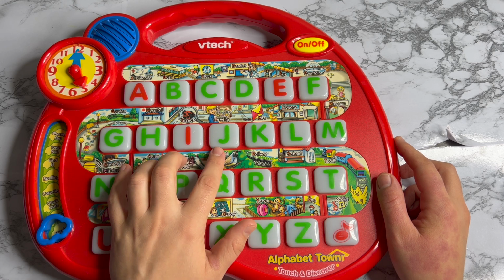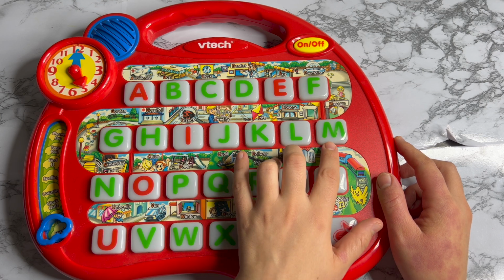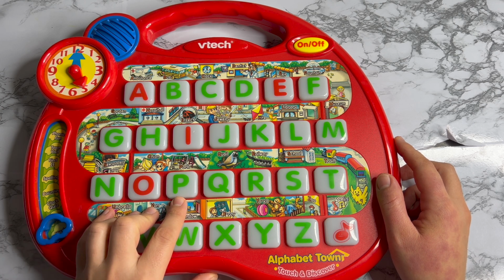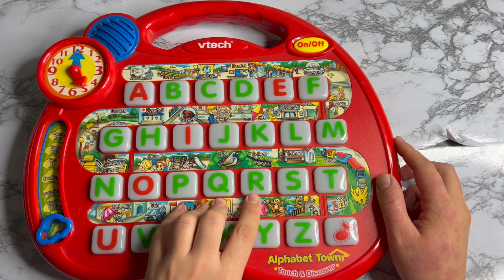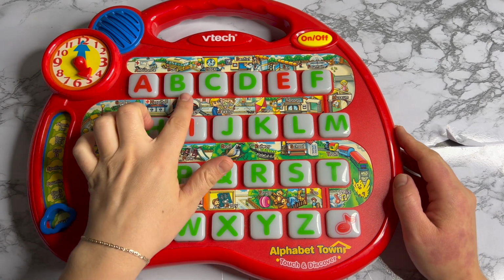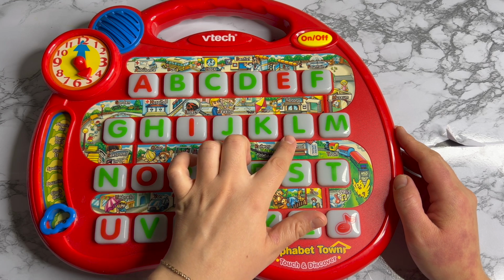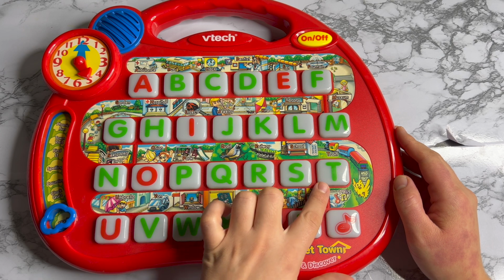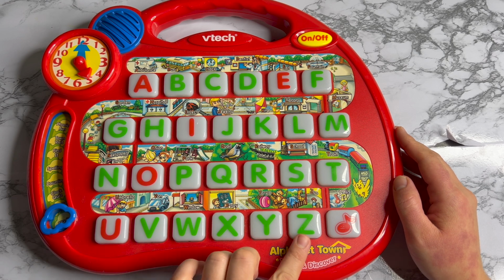LEARNING THE ALPHABET FOR TODDLERS | ABC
In this video we are going to have fun while learning the ABC together.
We hope you join us and lets be creative and fun together.
🅰-🅱-C-D-E-F-G-H-I-J-K-L-M-N-O-P-Q-R-S-T-U-V-W-X-Y-Z